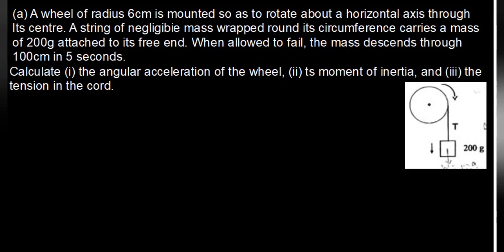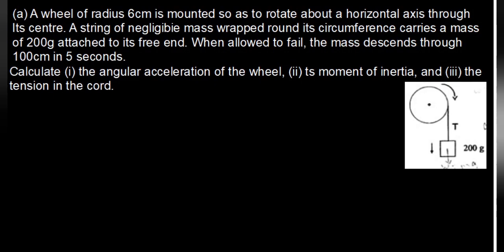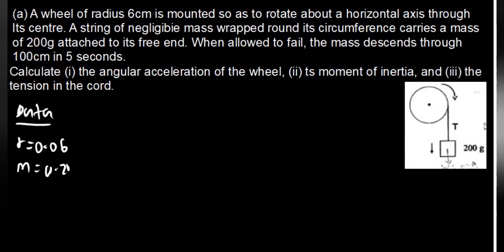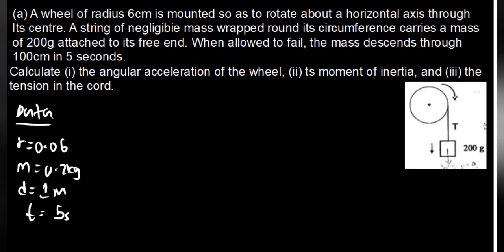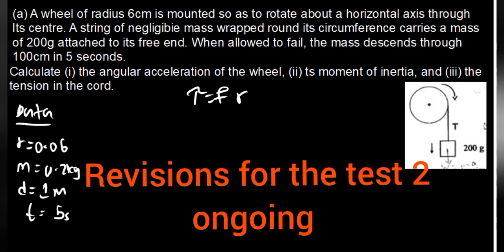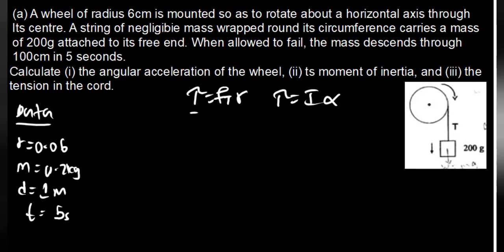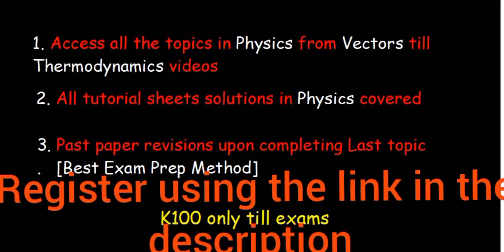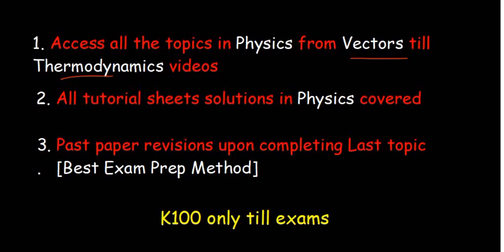A wheel of radius 6cm is mounted so as to rotate about a horizontal axis...[Rotation Motion]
A wheel of radius 6cm is mounted so as to rotate about a horizontal axis through Its centre. A string of negligible mass wrapped round its circumference carries a mass of 200g attached to its free end. When allowed to fail, the mass descends through 100cm in 5 seconds.

Calculate (i) the angular acceleration of the wheel, (ii) ts moment of inertia, and (iii) the tension in the cord.

The above questions are answered in this video

Access the full COURSE by registering for physics Course

Upon registration you get to access all other topics from Vectors till Thermodynamics
Enrol for Physics now and Access(Link)

Are you at UNZA EXAM PREPARATIONS ALERT!!!